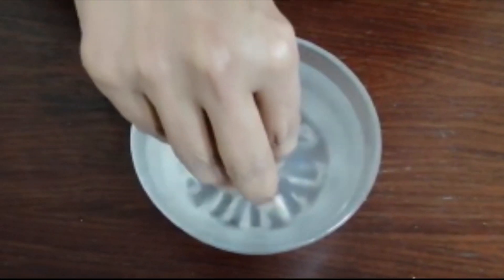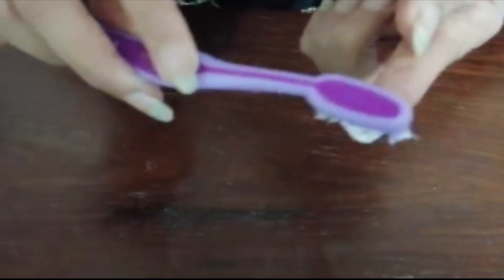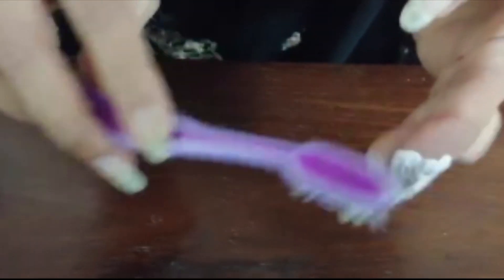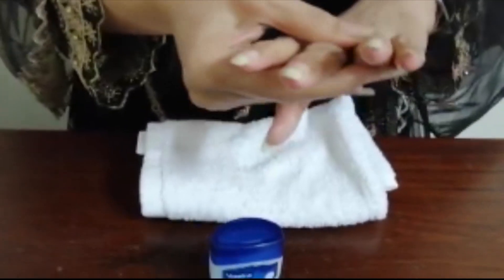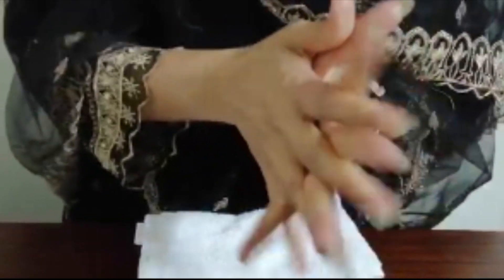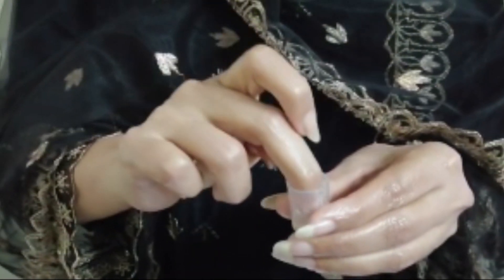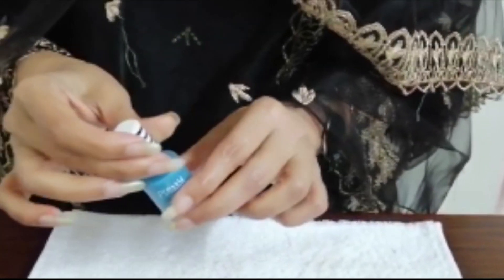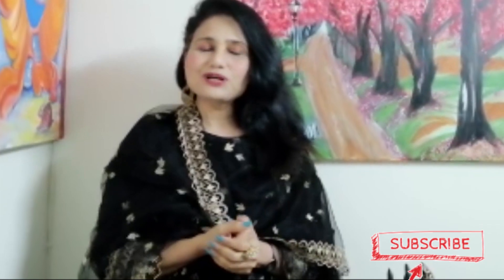Easy nail care at home | Suja Jitendra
Welcome to Fabat50dxb.

Many people have been asking me about my nail care routine. But I have never told it out to anyone. Now i have changed my mind and here is a video showing few things you can do at home to maintain your nails.